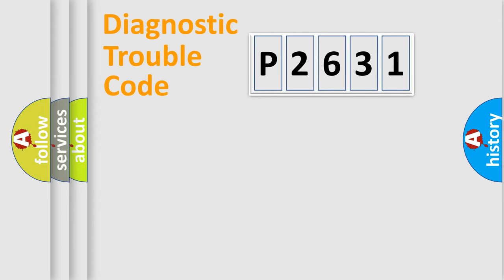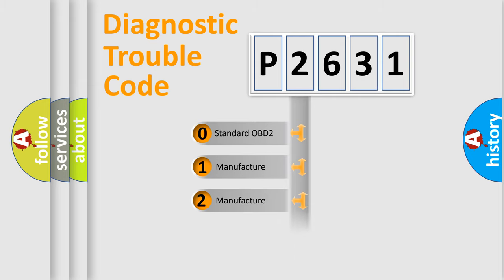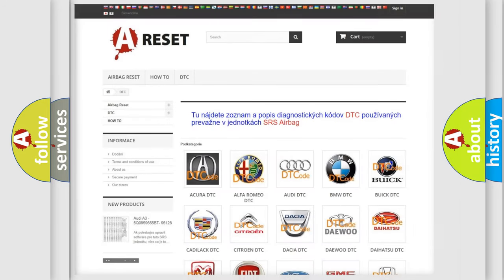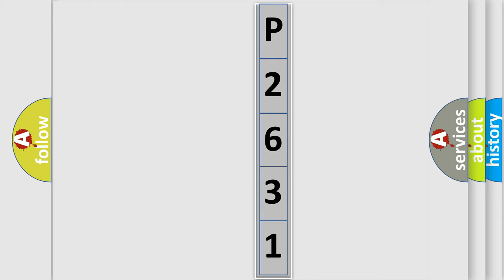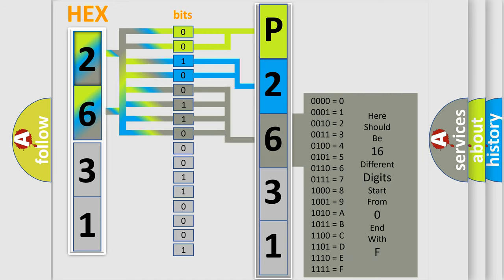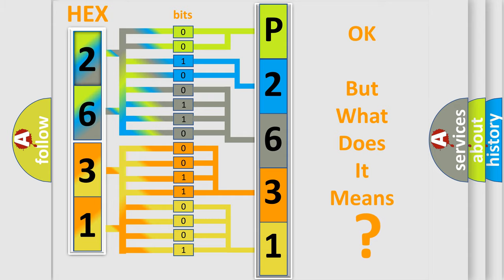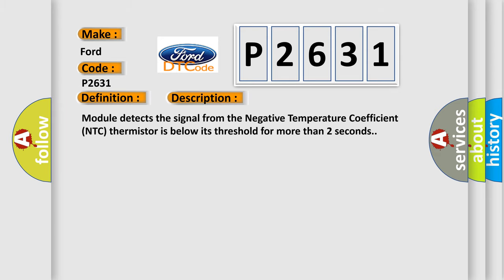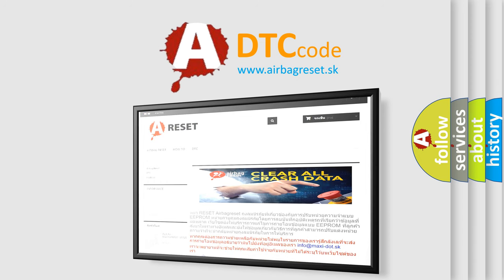DTC Ford P2631 Short Explanation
Contents:
0:21 Basic DTC analysis according to OBD2 protocol standard.
1:48 Insight into programming
2:58 A diagnostically understandable description of the Diagnostic Trouble Code
3:05 Basic error definition

Make:
Ford
Code:
P2631
Definition:
Front Left Seat Heater Sensor - Circuit Resistance Below Threshold
Description:
Module detects the signal from the Negative Temperature Coefficient (NTC) thermistor is below its threshold for more than 2 seconds.
Cause:
LEFT FRONT HEATED SEAT TEMP SENSE CIRCUIT SHORTED TO GROUNDLEFT FRONT HEATED SEAT TEMPERATURE SENSORHEATED SEAT MODULE (HSM)